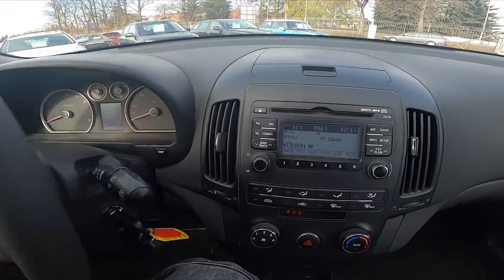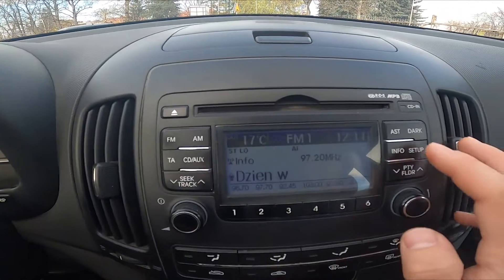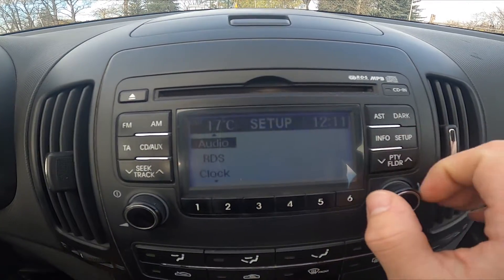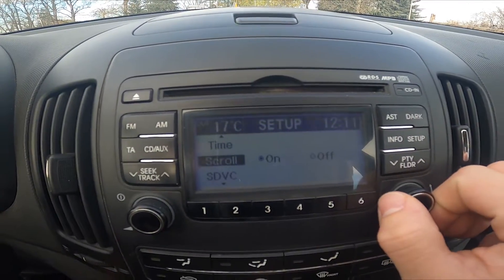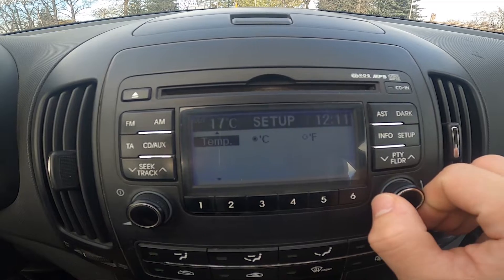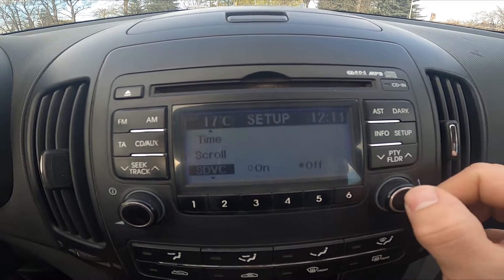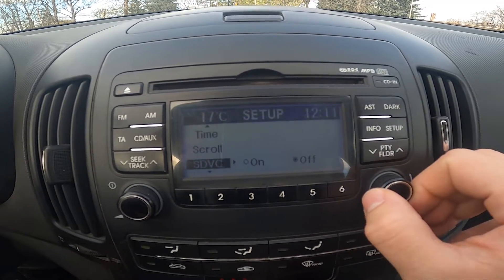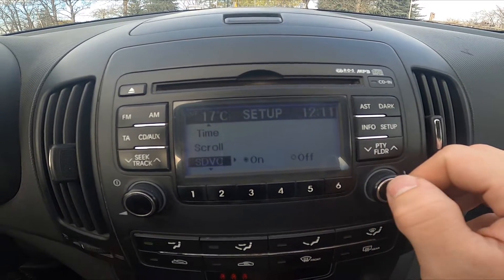How to Turn Speed Dependent Volume On or Off in Hyundai i30 I ( 2007 – 2012 )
Find out more info about Hyundai i30 I ( 2007 – 2012 ) :
Would You like to know how to Enable or Disable Speed Dependent Volume in Hyundai i30 I? Thanks to this function in Your car, the Radio and Bluetooth volume will change due to the speed of Your car so You'll be able to focus better on driving. Follow the video we've provided above to learn how to Turn Speed Dependent Volume On or Off in the Hyundai i30 I!

How to Enable Speed Dependent Volume? How to Disable Speed Dependent Volume?

Years of Production:

2007, 2008, 2009, 2010, 2011, 2012

Series:

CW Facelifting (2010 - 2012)